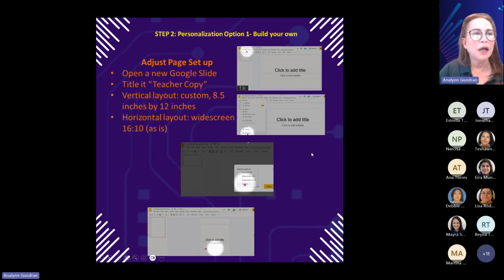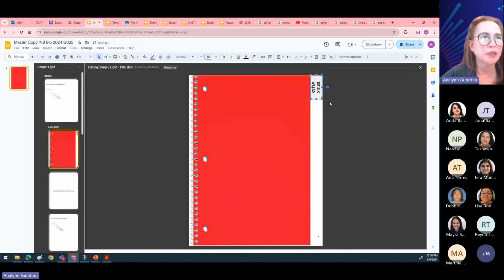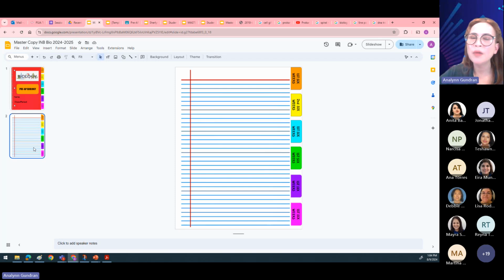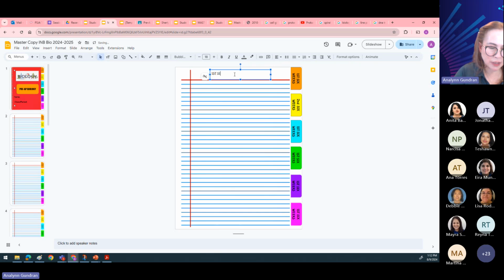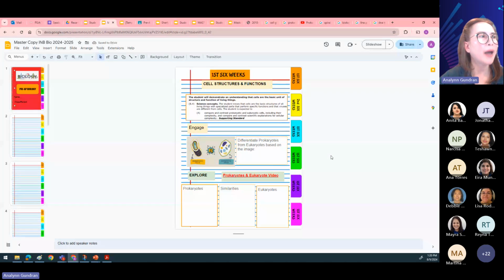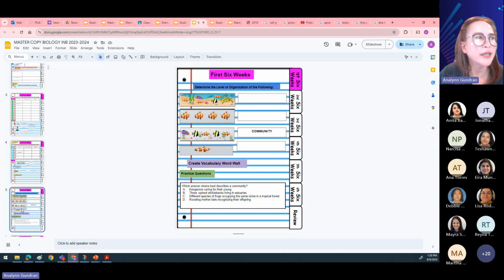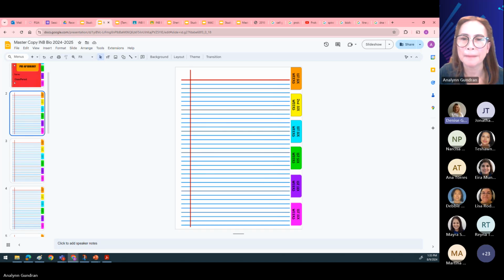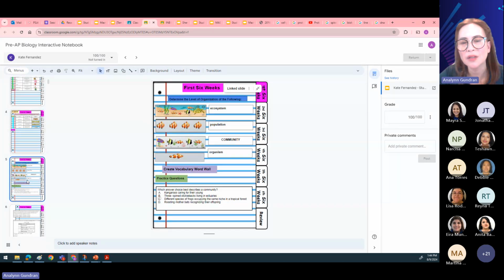S38 Unleashing Creativity The Power of Interactive Notebooks Repeats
The session focused on the presentation about "Unleashing Creativity: The Power of Interactive Notebooks." Key points include:
Introduction to Interactive Notebooks: The presenter introduced the concept of digital interactive notebooks, highlighting their benefits in education, such as enhancing student learning and ownership of their learning process.
Features and Objectives: Detailed explanation of the digital interactive notebook's features, objectives, and how it can be used to differentiate instruction and engage students.
Creating Interactive Notebooks: A step-by-step guide on creating interactive notebooks using Google Slides was shared, emphasizing its simplicity and user-friendliness.
Advantages: The presenter outlined the advantages of using Google Slides for interactive notebooks, including being paperless, editable, and easily accessible.
Implementation in Class: Examples of how interactive notebooks can be integrated into classroom activities and assignments were discussed.
Student Engagement: The session highlighted how interactive notebooks could increase student engagement and facilitate learning.
The session was interactive, with participants asking questions and sharing feedback throughout.